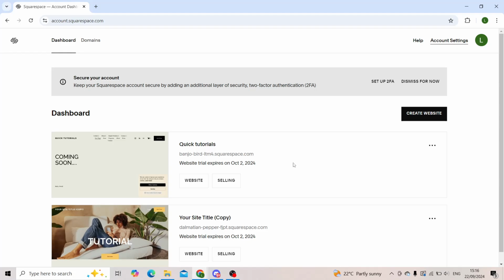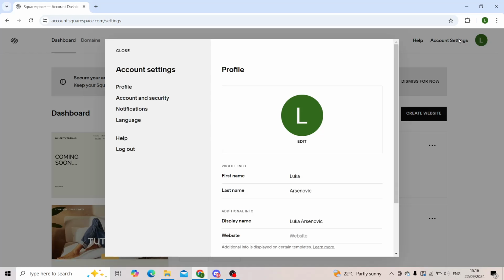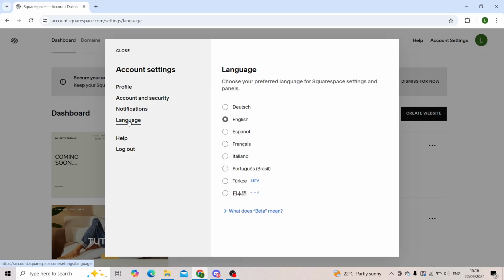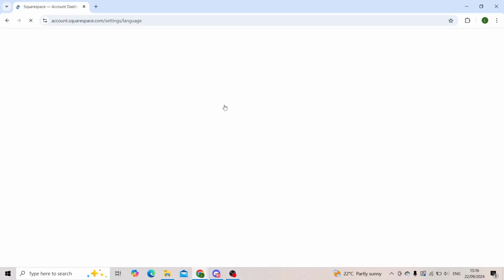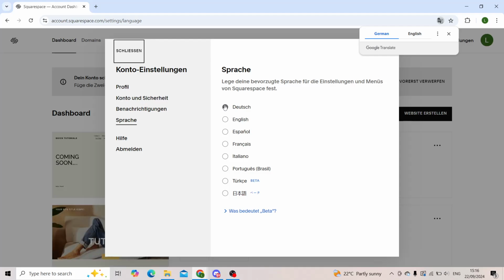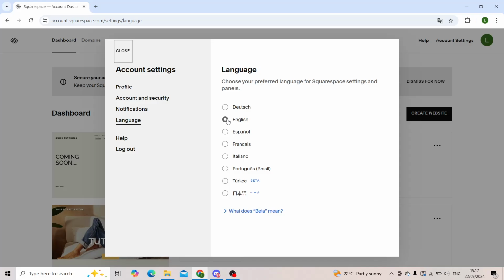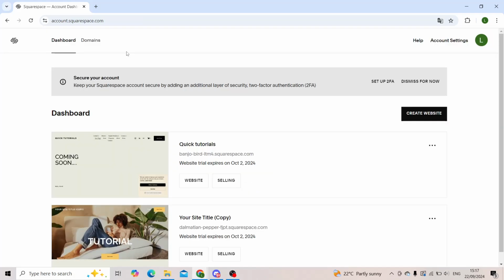How to Change Language on Squarespace (Quick Tutorial)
In this video I will show you How to Change Language on Squarespace. It would be good if you watch the video until the end so that you don't miss important steps.